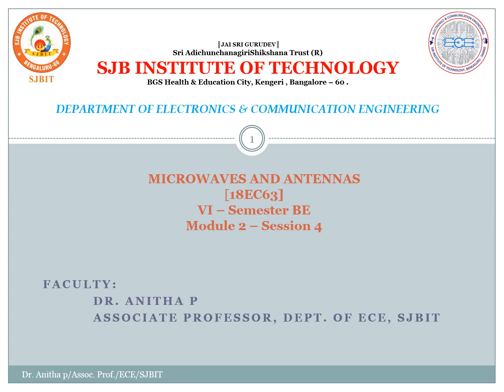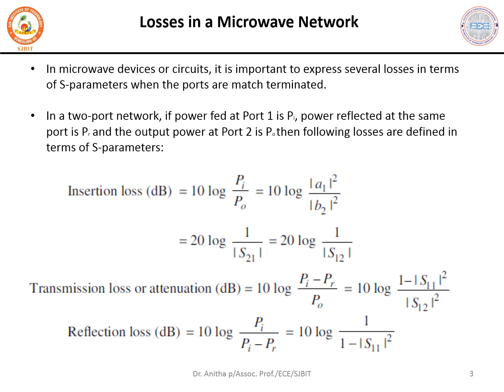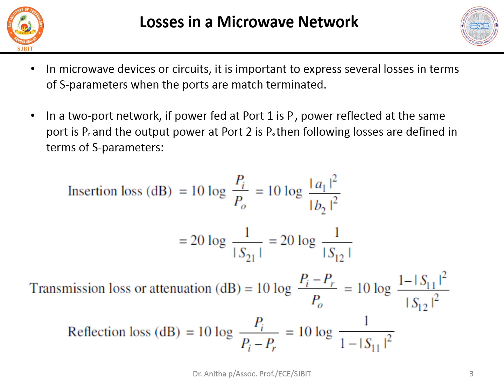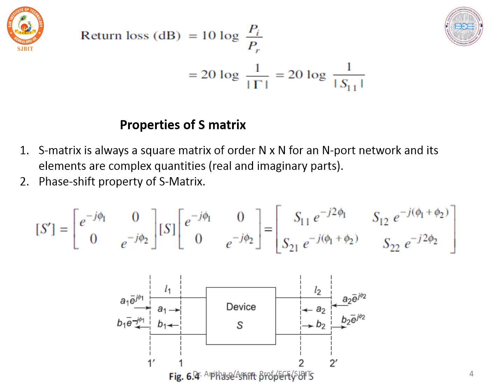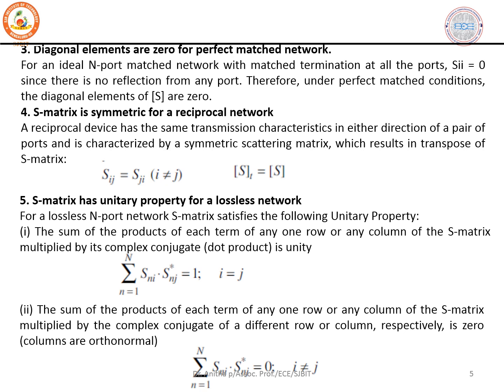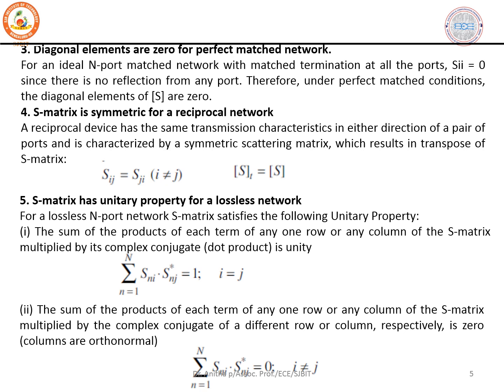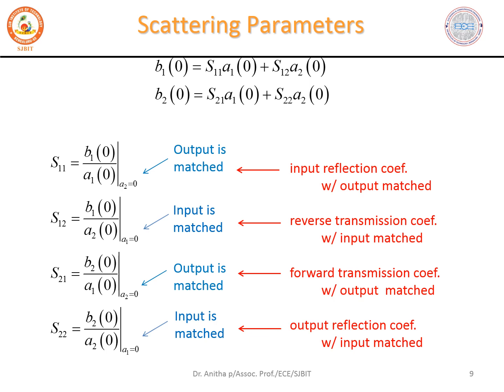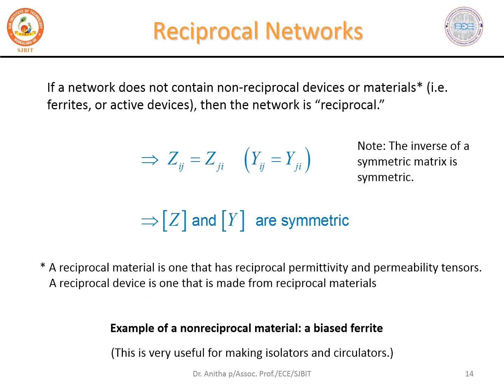Microwave and Antennas - Module 2 session 4 properties of S parameters